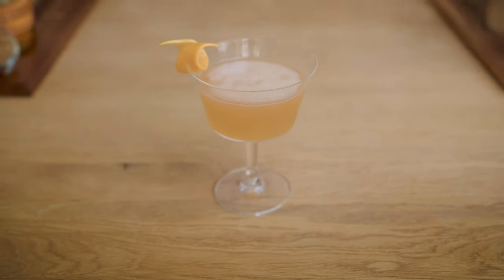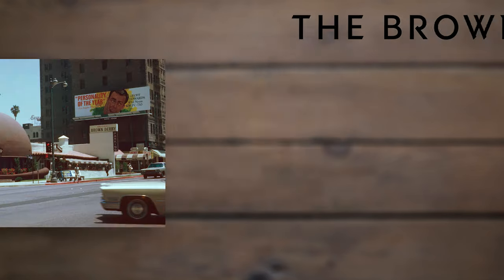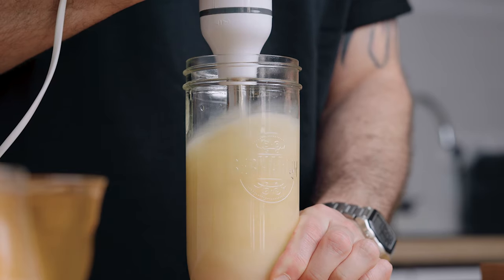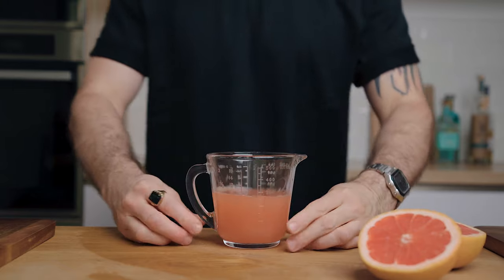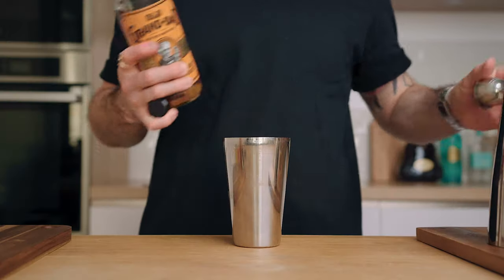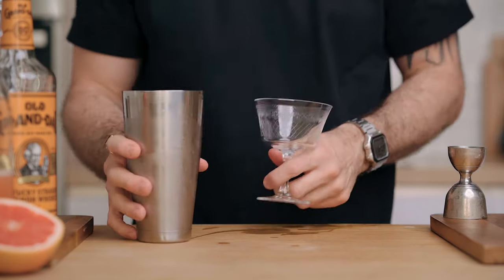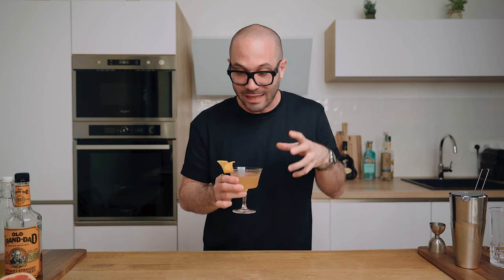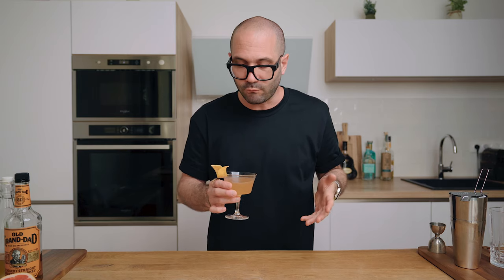A simple trick to make better cocktails - The Rectified grapefruit juice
RECTIFIED BROWN DERBY - Make better cocktails with rectified grapefruit juice NOT SUPER JUICE

Want to get your Booze delivered?

I think I can count on the fingers on one hand the numbers of times I made the Brown Derby cocktail. This is about to change because with this new balance, using rectified grapefruit juice, it is now PERFECT!

My new Atomizer

9 OZ TUMBLERS
9 OZ BLK TUMBLERS

TIKI MUGS
DARTH VADER

How to make the Brown Derby cocktail (Classic cocktail)
2 oz Bourbon
1 oz Grapefruit juice
0.5 oz Honey Syrup

How to make the Brown Derby cocktail (Rectified juice version)
2 oz Bourbon
1 oz Rectified Grapefruit juice *
0.5 oz Orange blossom Honey syrup

* How to make the Rectified juice
For every 100 ml of fresh grapefruit juice, add 2 gr Citric acid
That's it!

Don't worry this is not complicated mixology, just a stunning drink super easy to make. The best whiskey cocktails, classic cocktail recipes to make at home with your friends

If you want to learn how to make cocktails with whiskey at home and make delicious but easy cocktails, follow our chanel, we up load a new drink video every friday.

We got you covered for how to make cocktails at home, whiskey cocktails easy to make and easy cocktail recipes to make at home.